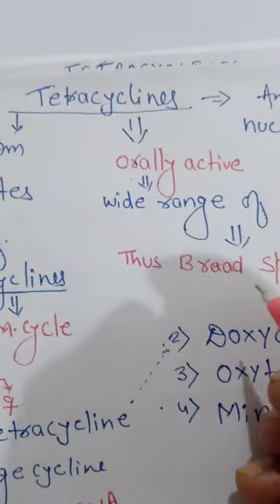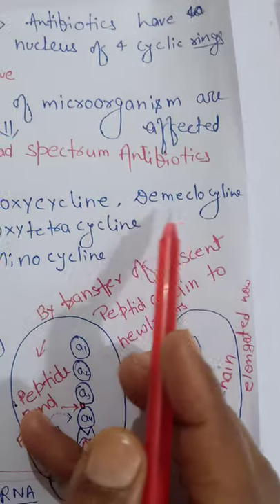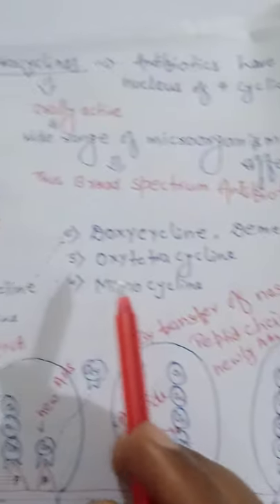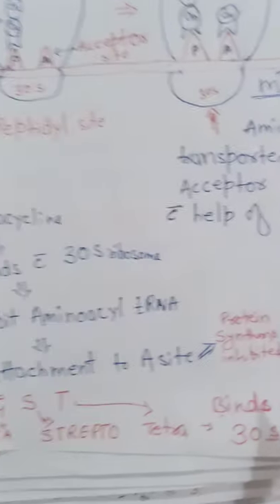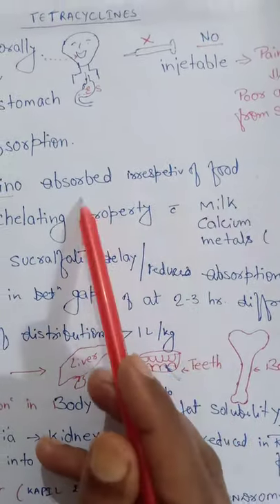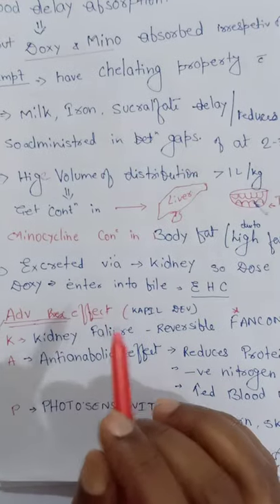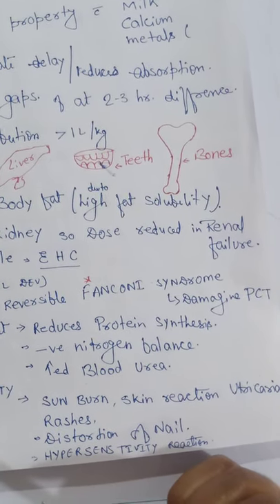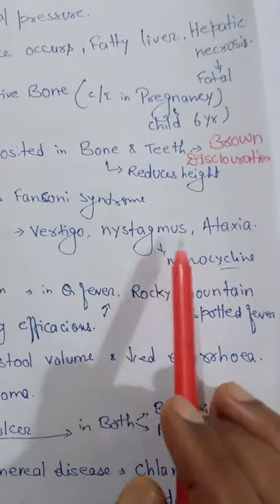Dr. K. C, Tetracycline &Chloramphenicol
Pharmacology dept